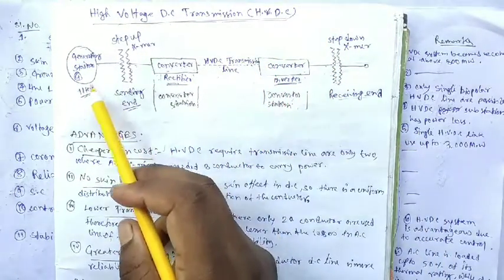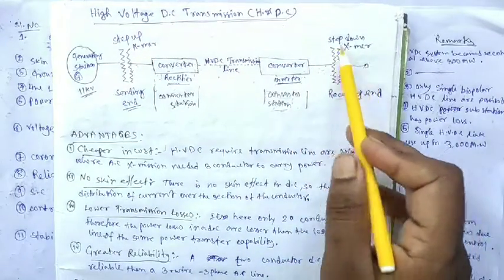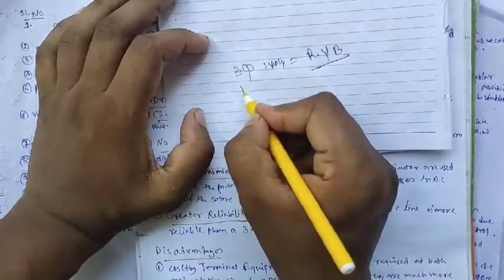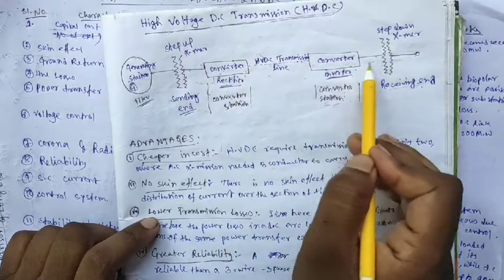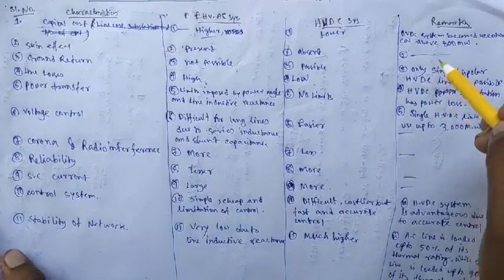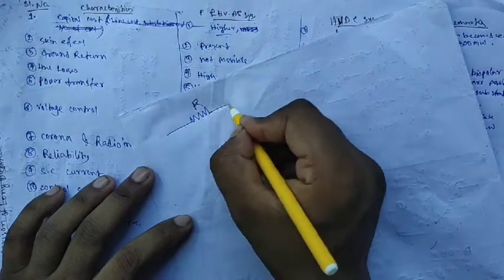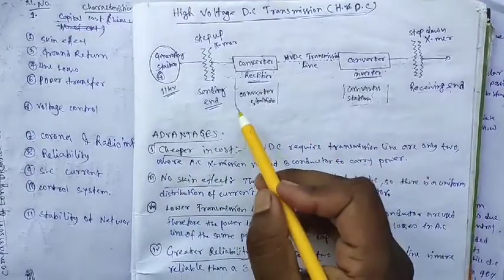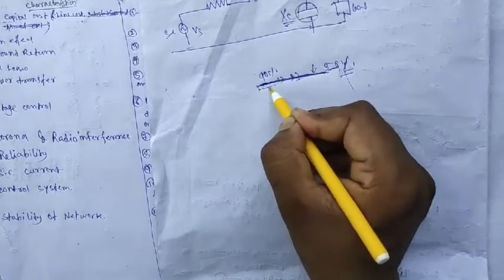EHVDC system (ehv-ac vs ehv-dc)